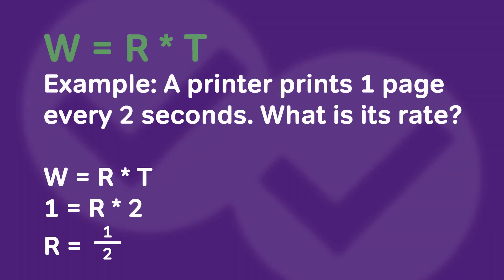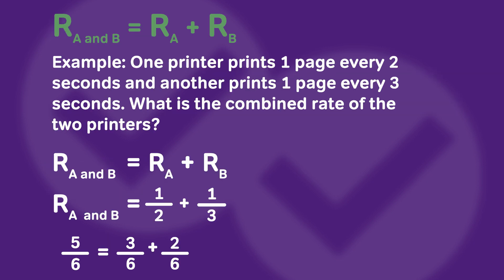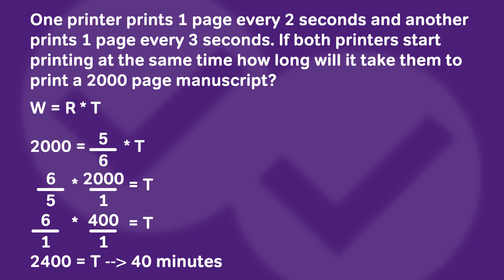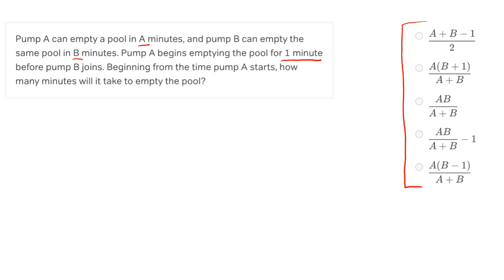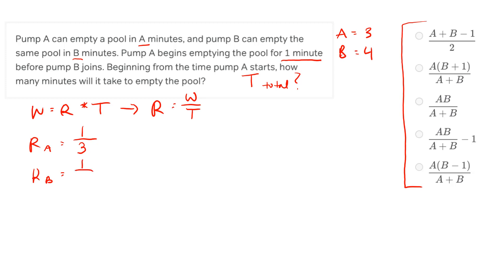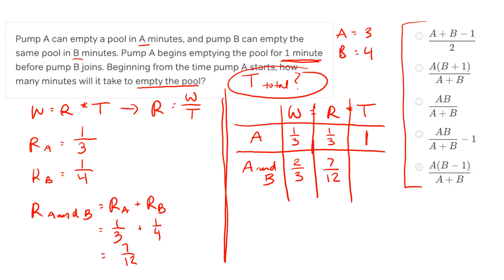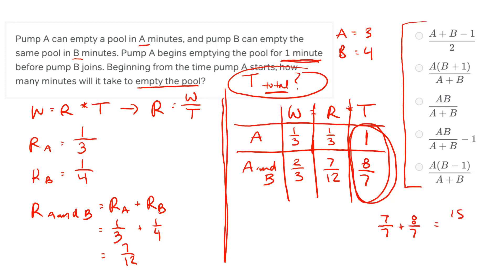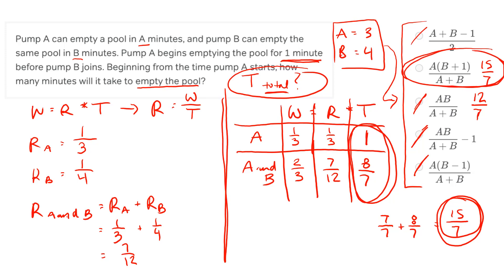The #1 Most Common GMAT Math Word Problem - Work Rate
Magoosh GMAT expert, Erika, explains two Work Rate equations and guides you through example GMAT Math word problems:

00:00 - Erika introduces herself and the video
00:51 - Work Rate equation
01:36 - Combine Rate equation
02:30 - GMAT example problem
03:44 - Magoosh example problem